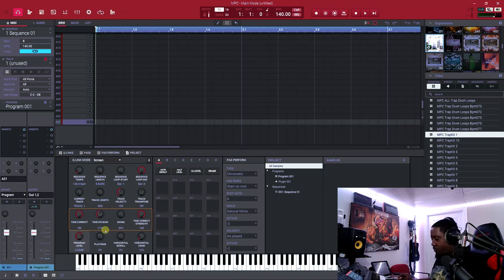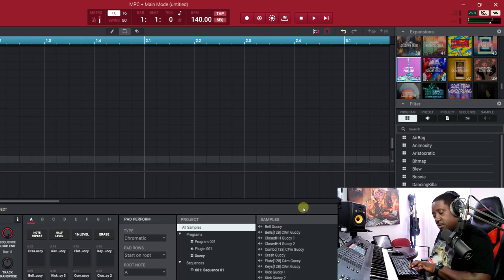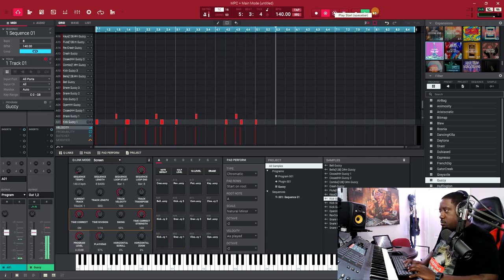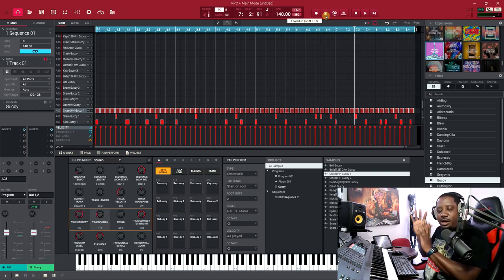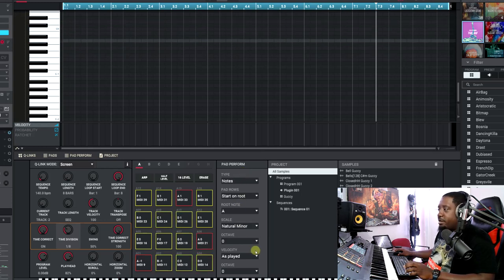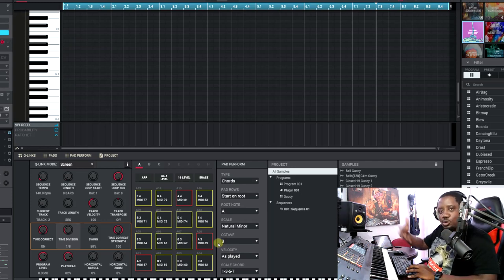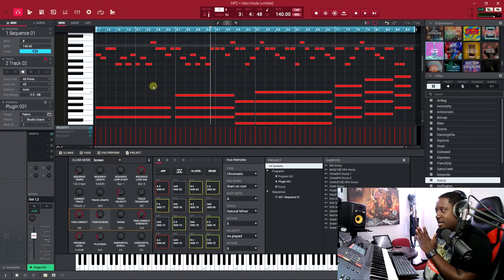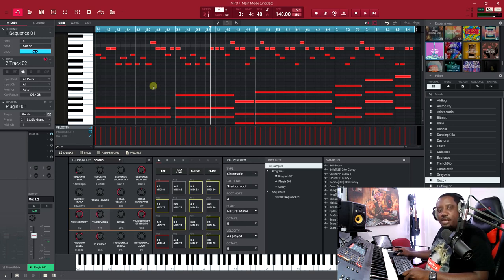How To Make A Beat In MPC Software Using Computer Keyboard Easy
How to make a beat in mpc software using computer keyboard easy. in this video i am showing how to make a beat in
the akai mpc beats software without using a mpc hardware and without a midi keyboard. i will be  using a computer keyboard.